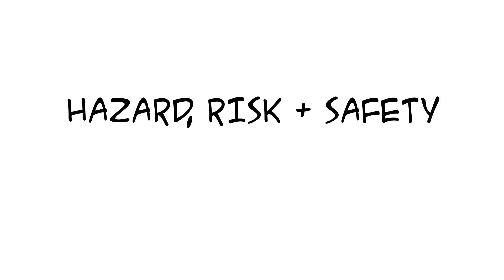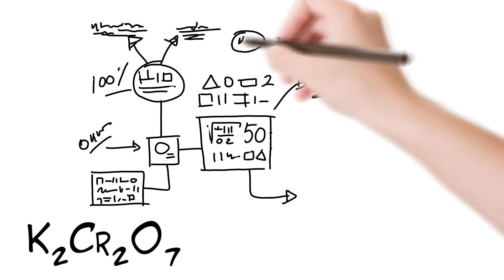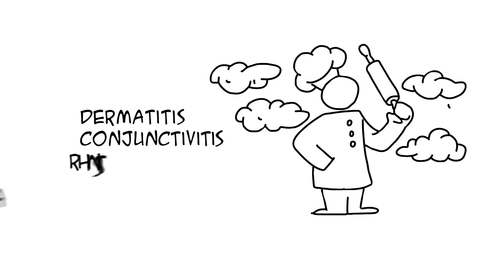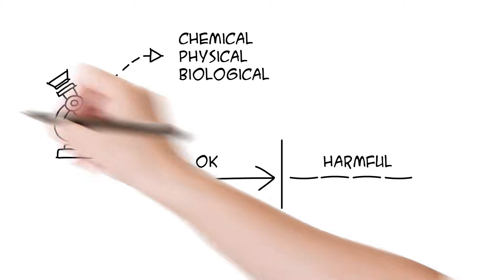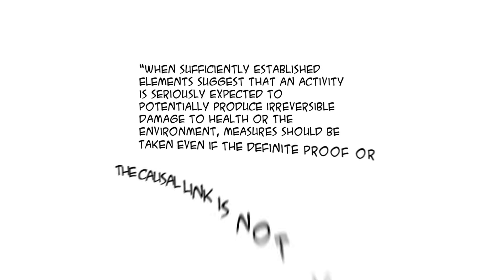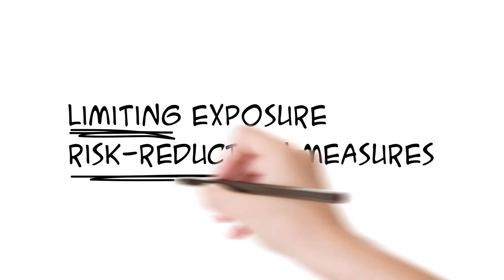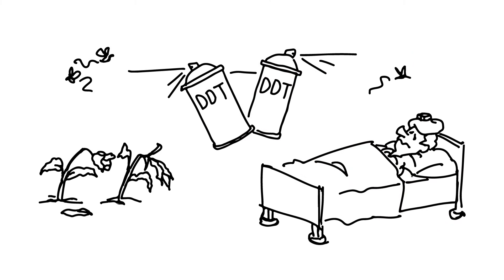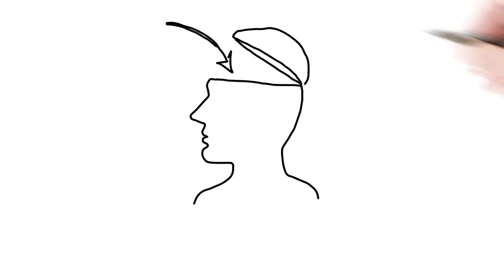Hazard, Risk & Safety - Understanding Risk Assessment, Management and Perception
(subtitles available in English, French, Dutch, Spanish, Chinese and Russian, German, and a French version is available

Hazard, Risk & Safety
Danger, risques et sécurité
Gevaar, risico's en veiligheid
Peligro, riesgo y seguridad
Опасность, риск и безопасность
Gefahr, Risiko und Sicherheit

We all hear these terms on a daily basis. So and so a chemical, physical or a biological agent poses a risk; This or that product is a hazard or behaving a certain way is unsafe.

A lot of the time “hazard” and “risk” are freely used to mean the same thing. However they are not.

Hazard is the potential to cause harm. Risk on the other hand is the likelihood of harm in defined circumstances.

In a nutshell, hazard and risk are not always aligned as the risk depends on the exposure to the hazard ; similarly, risk, safety  and perception of risk are not always aligned; this can make political decisions regarding safety levels difficult to make, in these cases it is especially important to base them on facts rather than on subjective perceptions.